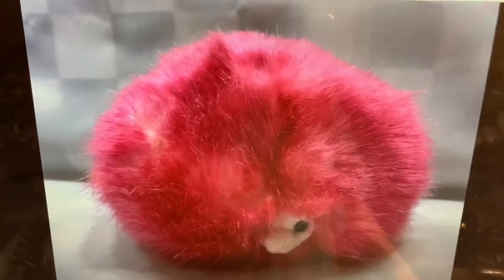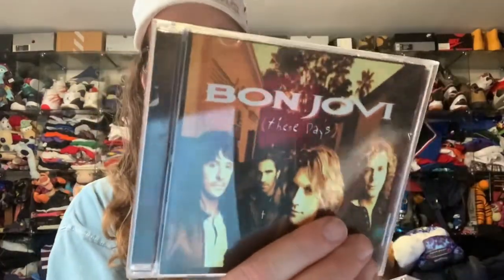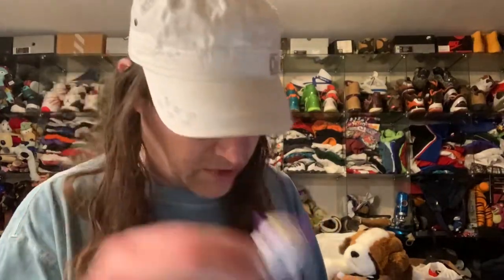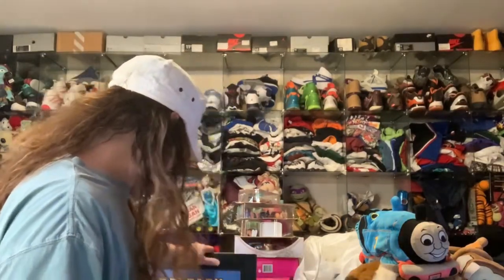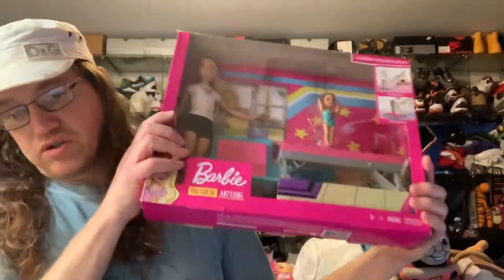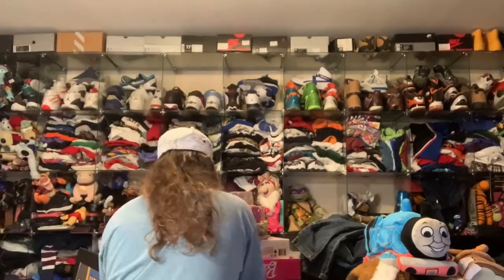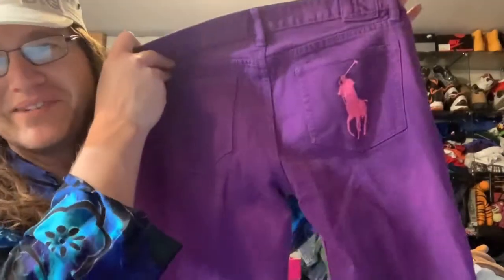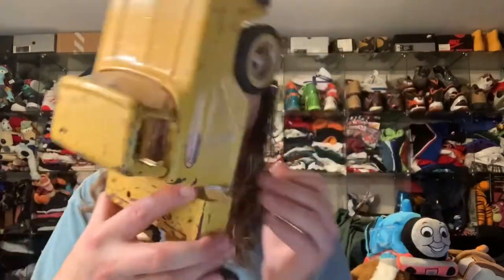The EBAY Way: Episode 20 HUGE Thrift Store Haul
Spent $240 today at my favorite Thrift Store.